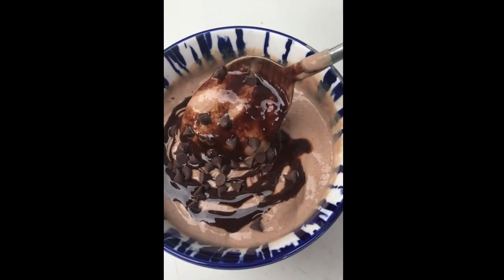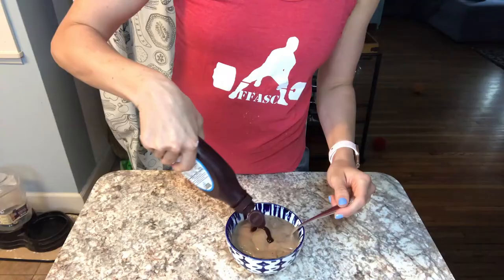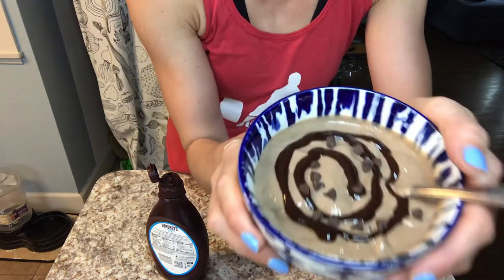Protein Ice Cream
Protein Ice Cream Recipe:
6 ice cubes
1 scoop protein powder (34g)
3/4 c milk (190g)
3/4 tsp xanthan gum

Blend for 2-3 minutes or until desired consistency!

Recipe inspired by Kelly Yager (instagram: klynneyager)

Amazon Food Scale

for similar recipes and information!